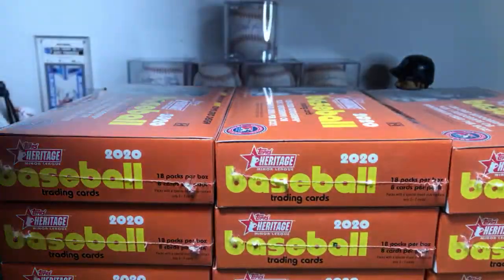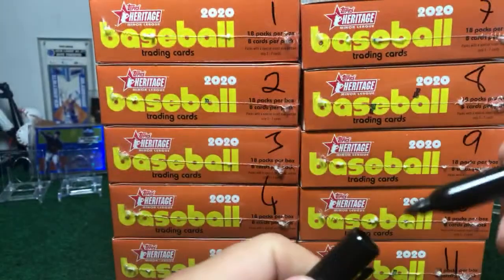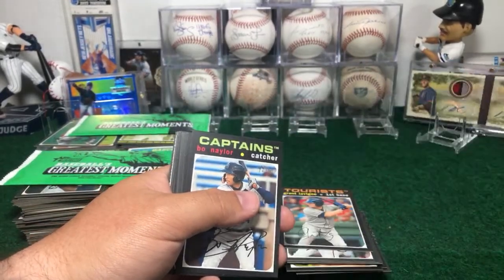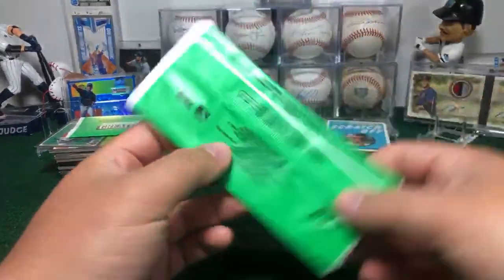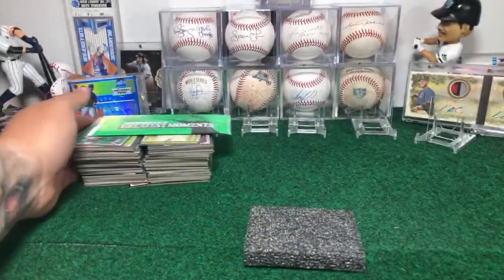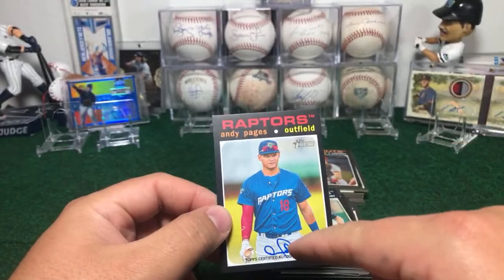Break #1 2020 Topps Heritage Minor League Baseball half case 6BOX break Thursday 10/08/2020